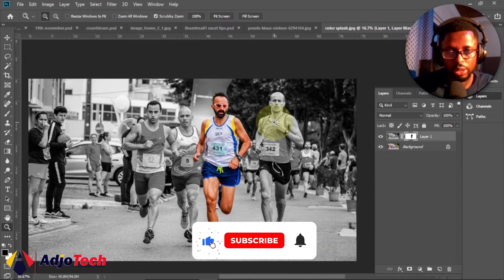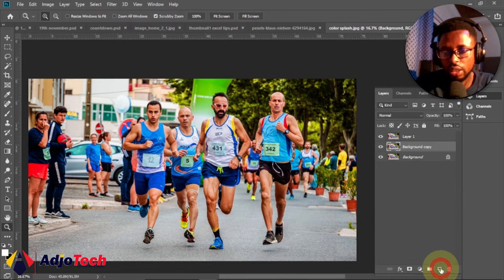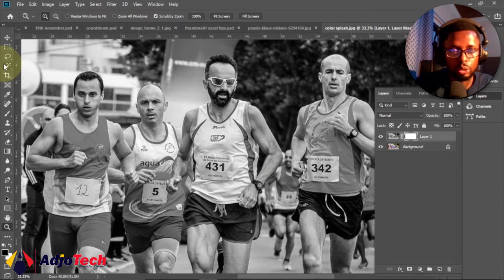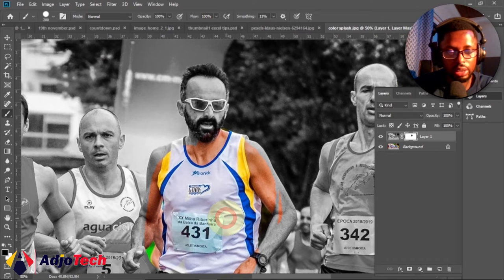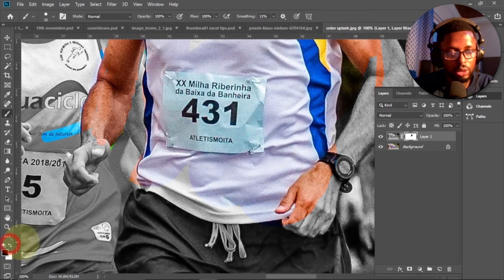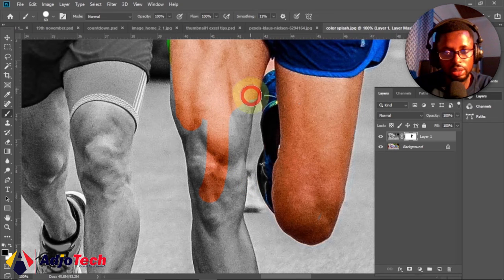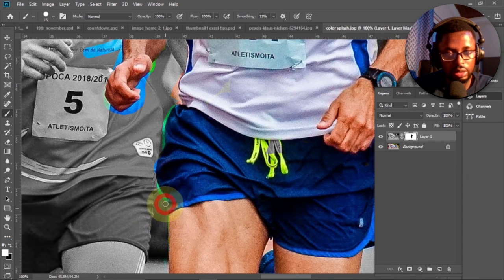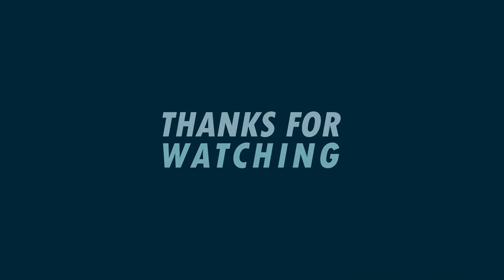Create Stunning Color Splash Effects in Photoshop: Step-by-Step Tutorial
Unleash your creativity and make your photos stand out with this step-by-step tutorial on creating stunning color splash effects in Photoshop! In this video, we'll guide you through the entire process of transforming your ordinary images into eye-catching masterpieces using the power of color splash effects. 🎨🖌️

Whether you're a beginner or an experienced Photoshop user, this tutorial will provide you with valuable tips and tricks to help you achieve professional results. We'll cover everything from selecting the right image to working with layers, masks, and adjustment tools. By the end of this tutorial, you'll be able to create your own captivating color splash effects with ease..